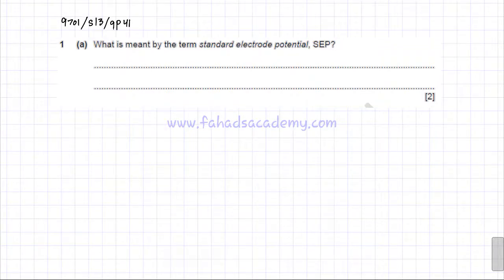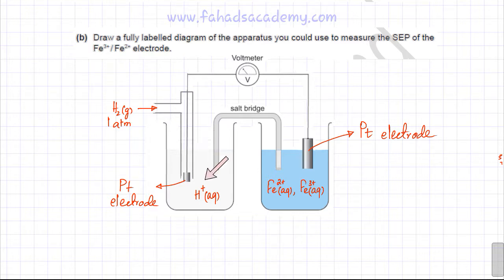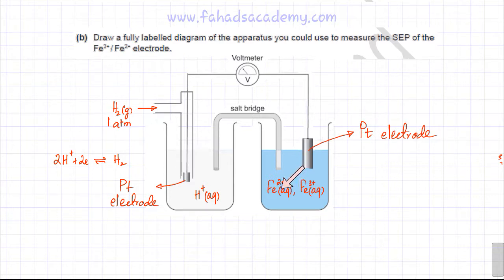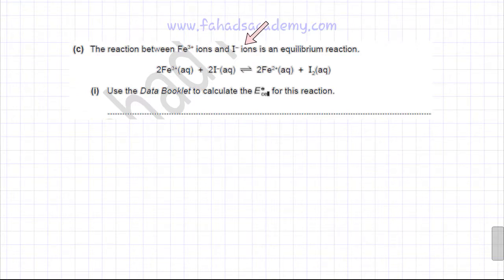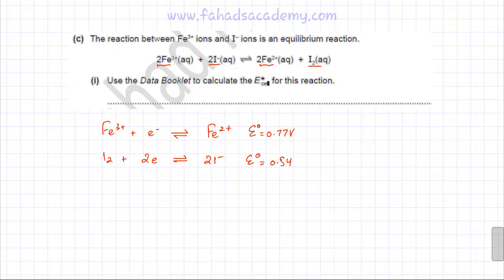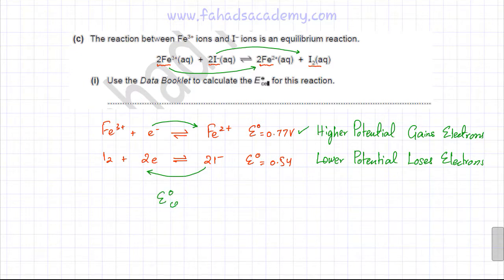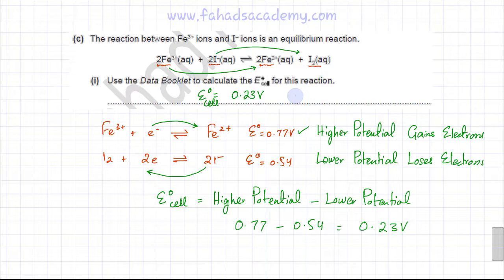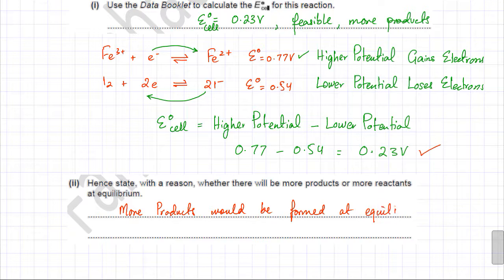1 - 9701_s13_qp_41 (A2) : Electrochemistry : Electrochemical Cell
(a) What is meant by the term standard electrode potential, SEP?

(b) Draw a fully labelled diagram of the apparatus you could use to measure the SEP of the Fe3+ /Fe2+ electrode.

(c) The reaction between Fe3+ ions and I– ions is an equilibrium reaction.
                 2Fe3+(aq)  +  2I–(aq)  ⇌  2Fe2+(aq)  +  I2(aq)

(i) Use the Data Booklet to calculate the for this reaction.

(ii) Hence state, with a reason, whether there will be more products or more reactants at equilibrium.